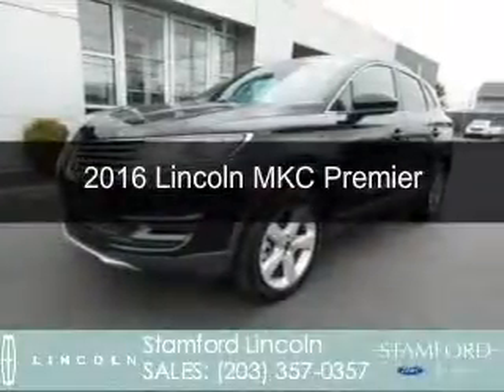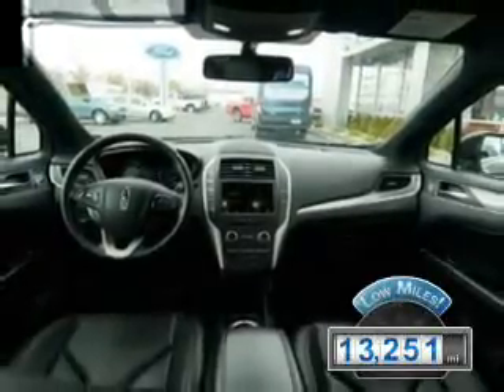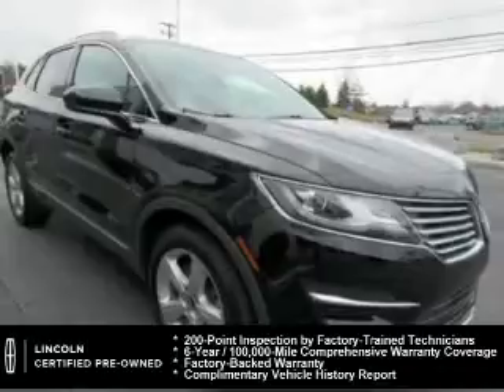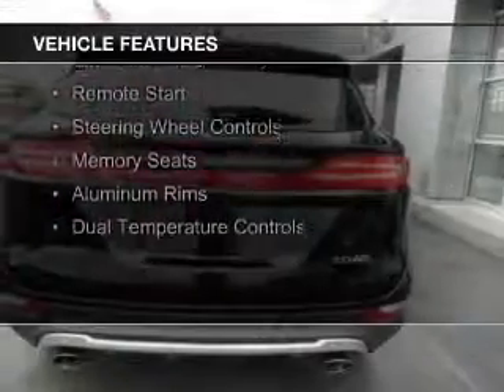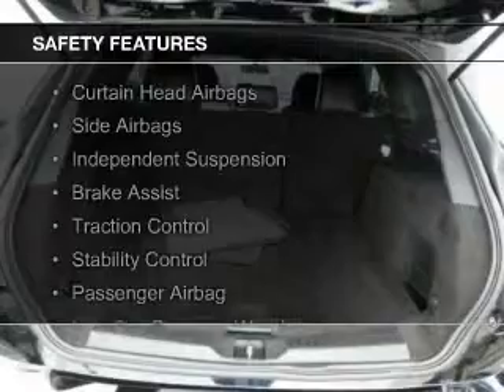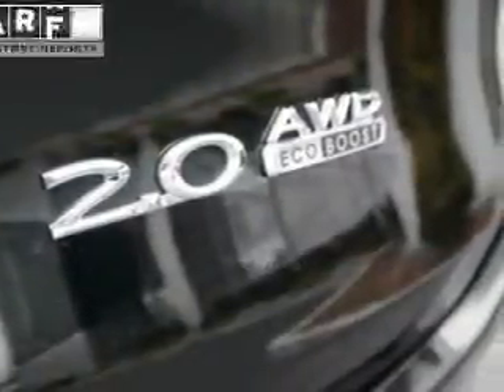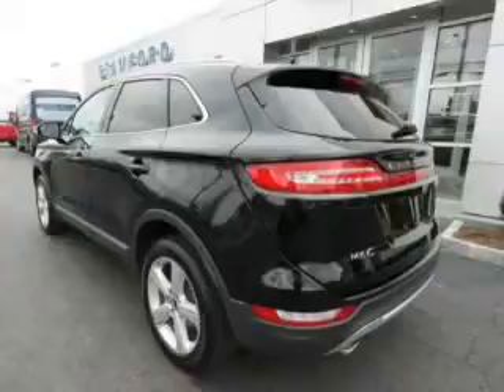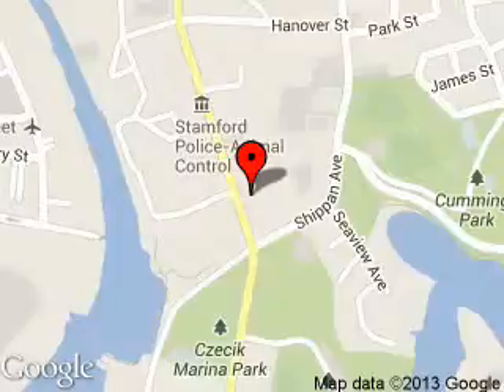2016 Lincoln MKC - Stamford CT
Phone:
Year: 2016
Make: Lincoln
Model: MKC
Trim: Premier
Engine: 2.0 liter inline 4 cylinder 16 valve
Transmission: 6-Speed Automatic
Color: Black Velvet
Mileage: 13251
Address:
212 Magee Avenue